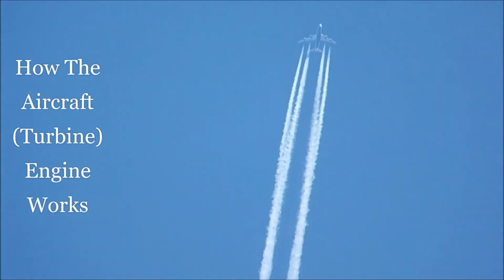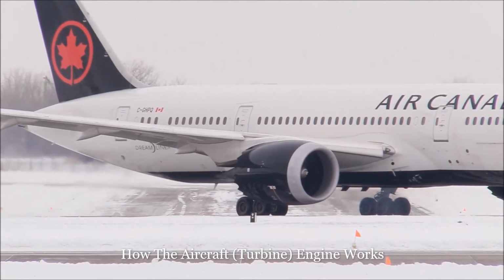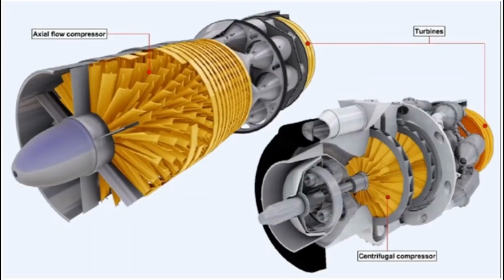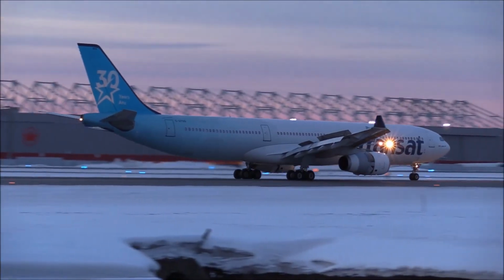How The Aircraft Turbine Engine Works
A detailed explanation of the Aircraft Engine. Jet Engines are also known as Jet Turbines used in powering modern aircraft. How the turbine engines work in powering the aircraft and the future concepts of the aircraft engines.